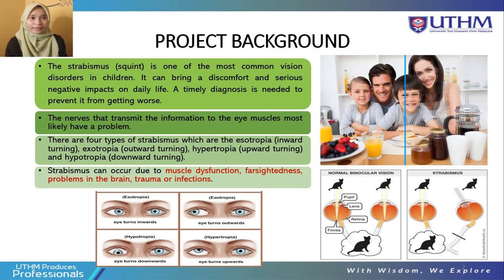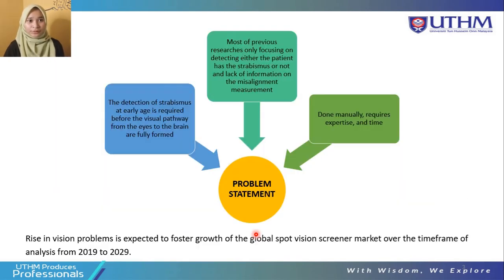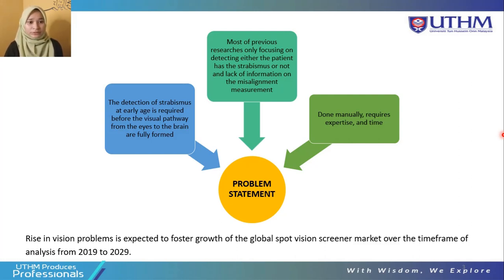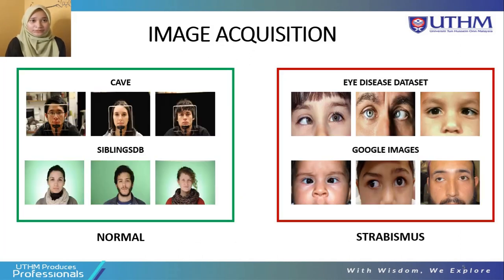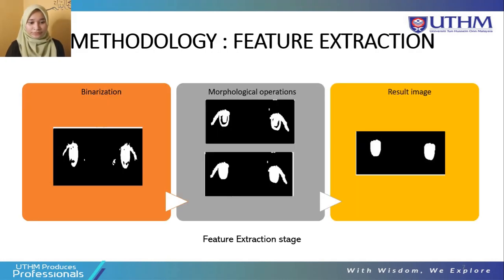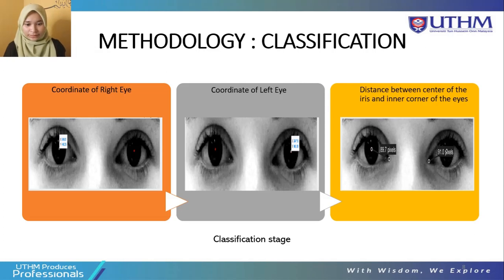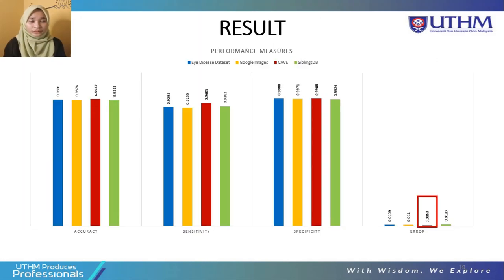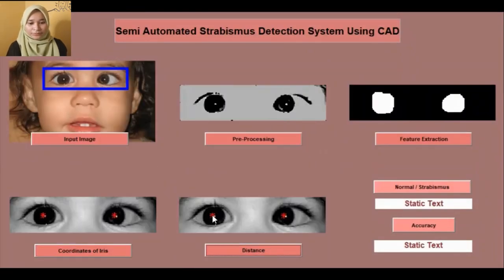A152_Semi Automated Strabismus Detection System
NIICe2022 (A152) : Semi-Automated Strabismus Detection System (SAStraDS)